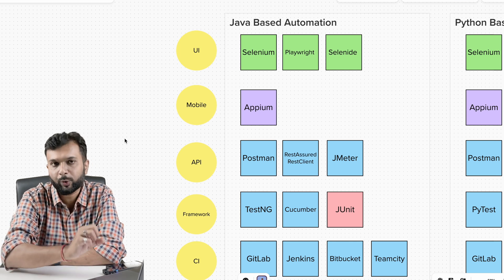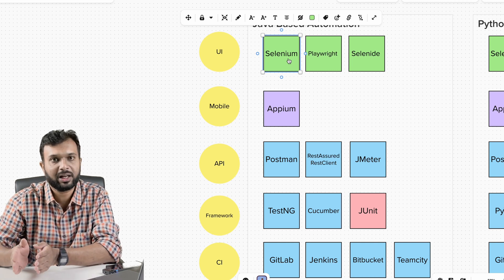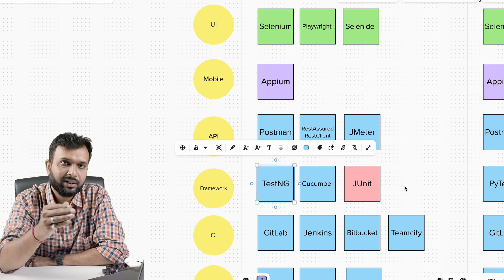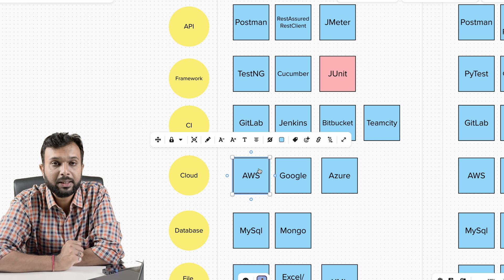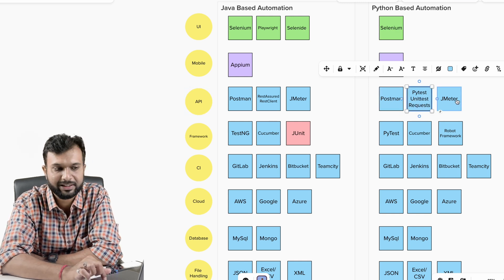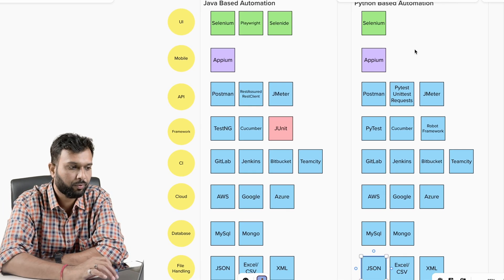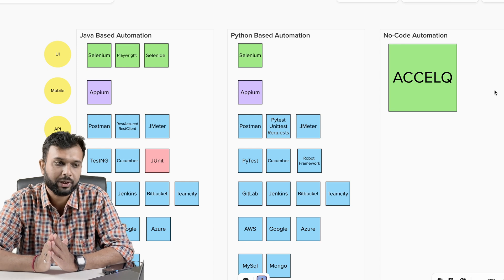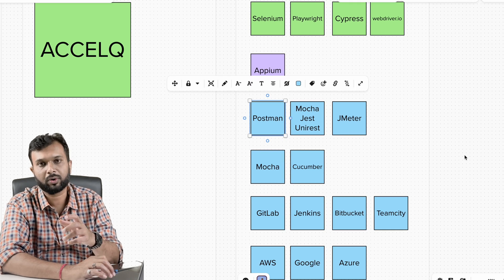Test Automation tools - Which tool is best?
In this video, we'll discuss various test automation tools and help you determine which one is the best fit for your needs. Find out which tool is best for your test automation needs!